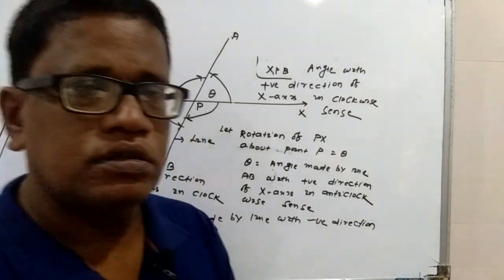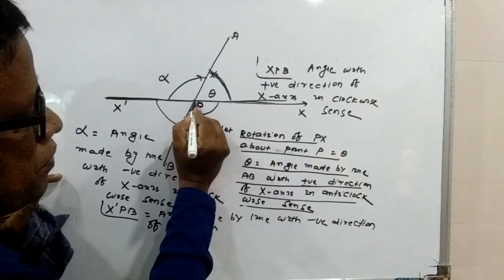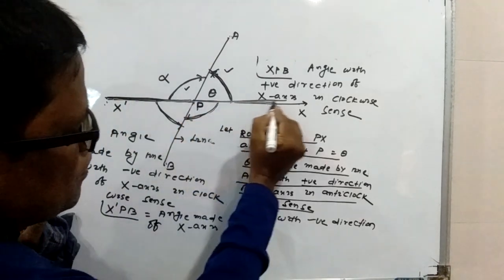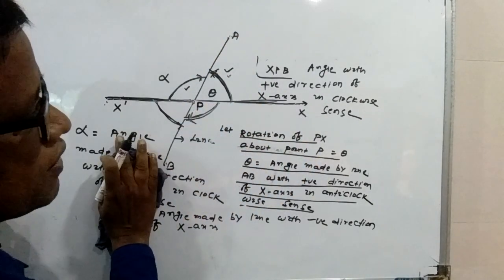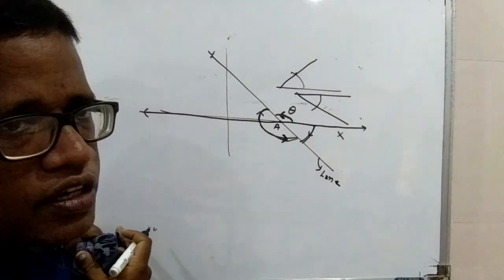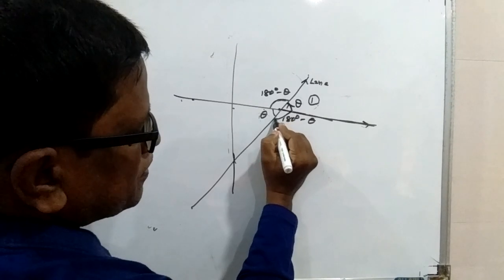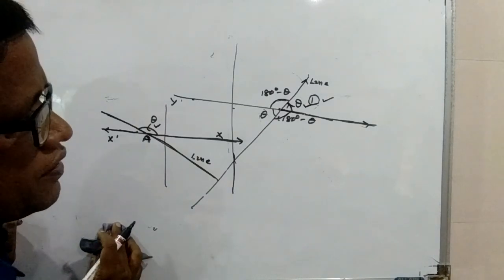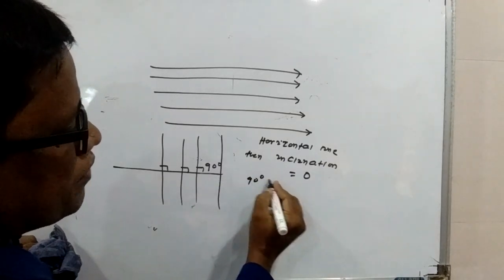Angle of Inclination and slope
Next video Intervals and its use in Geometry